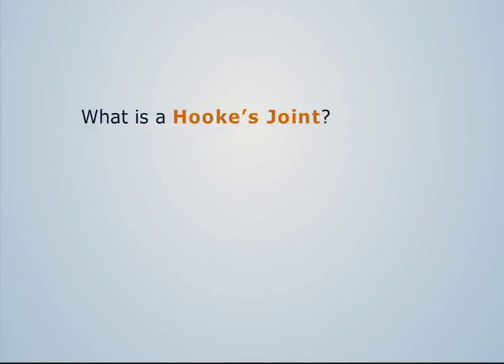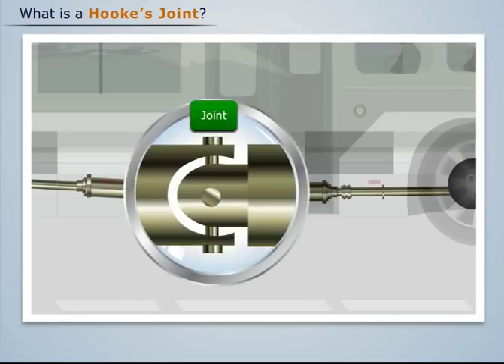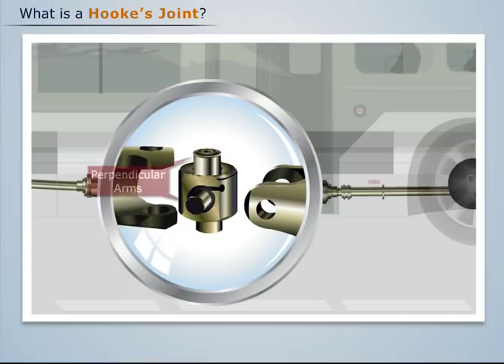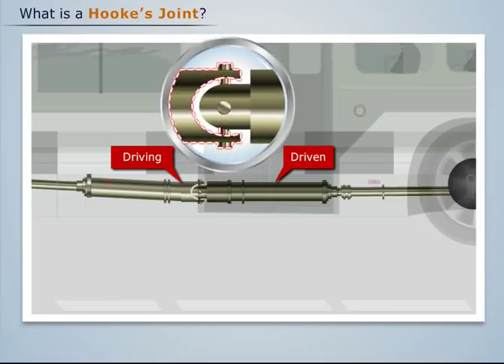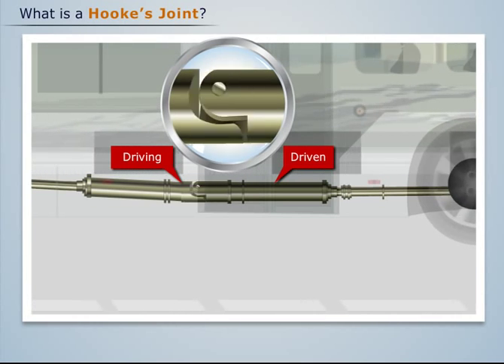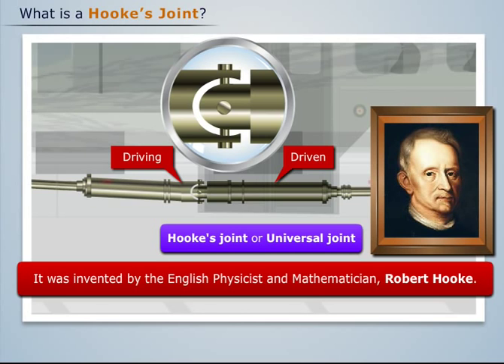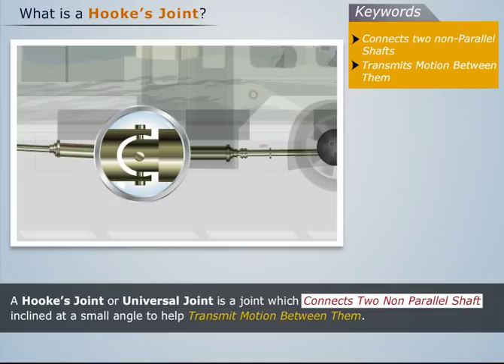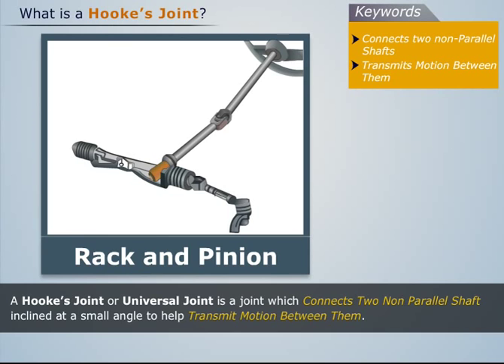What is a Universal Joint | Theory of Machines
This video explains the concept of Hooke's Joint or a Universal Joint with the help of a live example. The topic of learning falls under the Theory of Machines course that also covers the Kinematic Analysis of Mechanisms like Automobile Steering, Belt Drives, Cam-Followers, Flywheel, Governors, and Brakes etc.
Magic Marks is one of India’s most advanced digital learning platforms, created specifically for students pursuing engineering in India. Magic Marks’ video lectures explain with detailed animation and a clear English voice-over that helps one grasp the content of the topics easily.